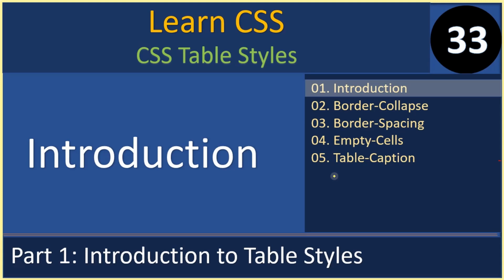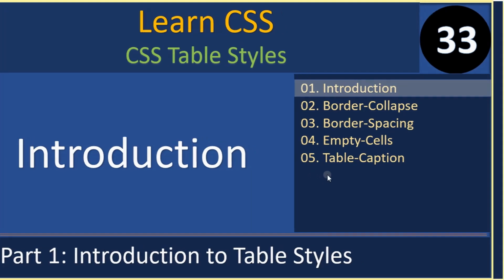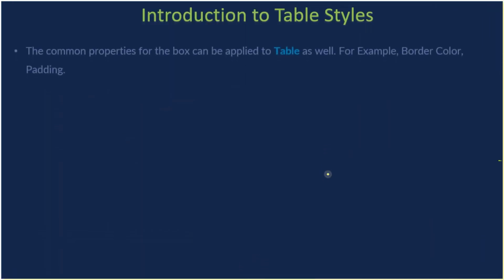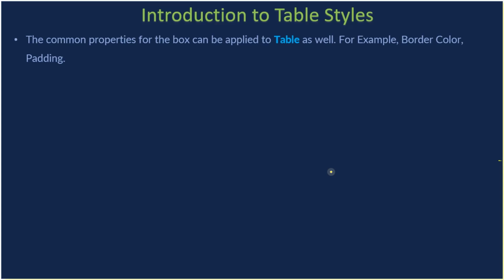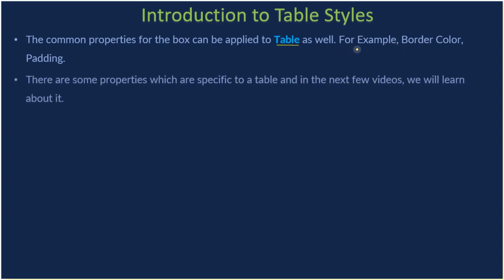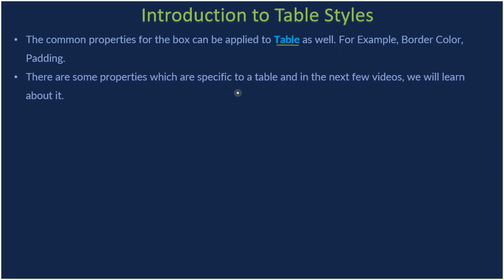Table Style | Part 1 - Introduction | CSS Tutorial #33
In this CSS Tutorial, we will get introduced to Table CSS sub-series.